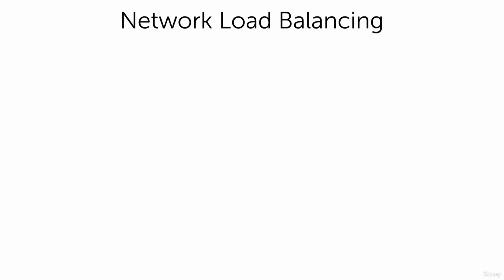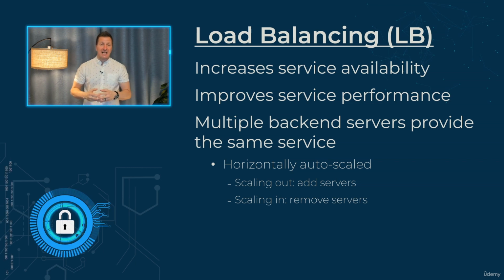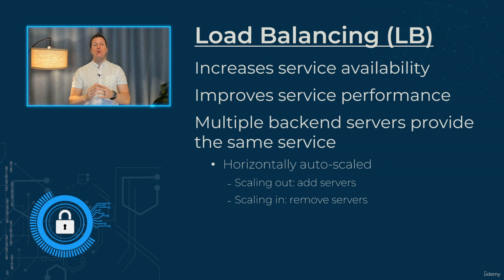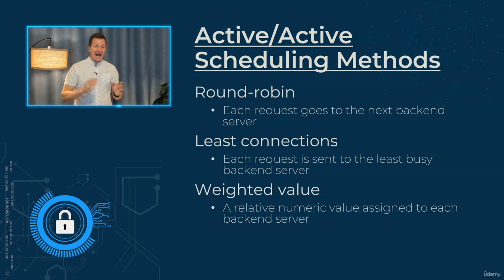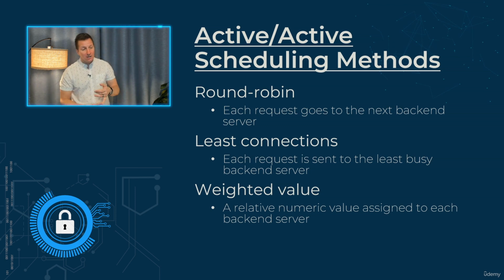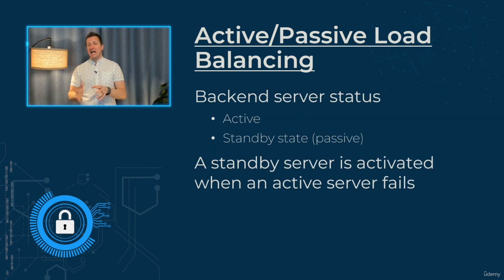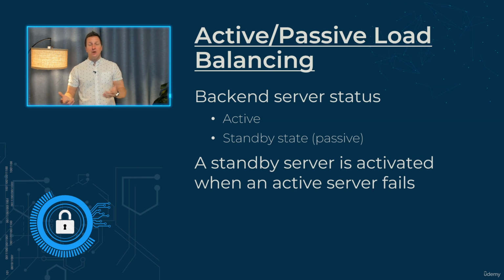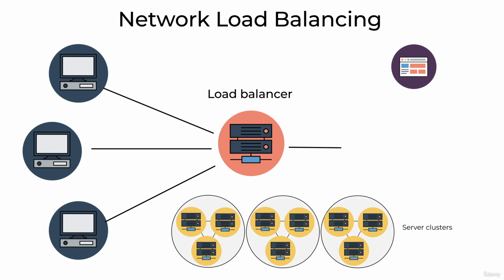93 Load Balancing